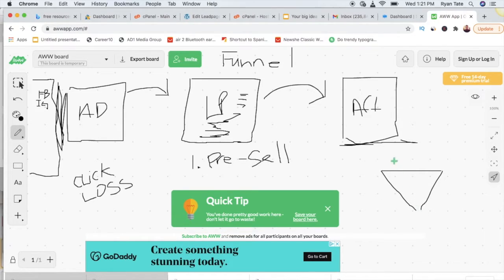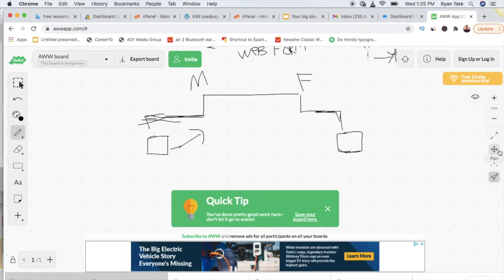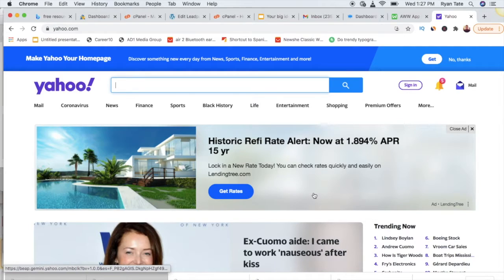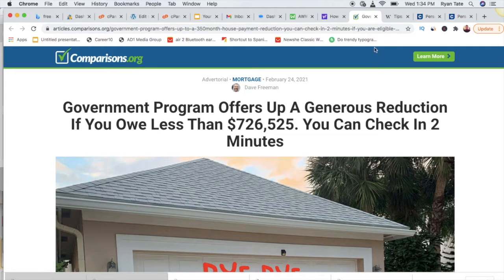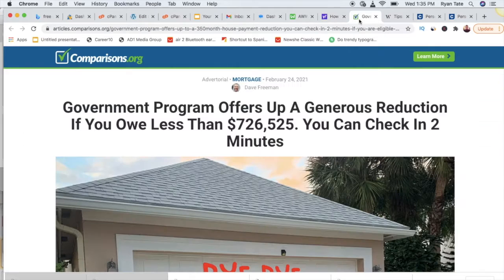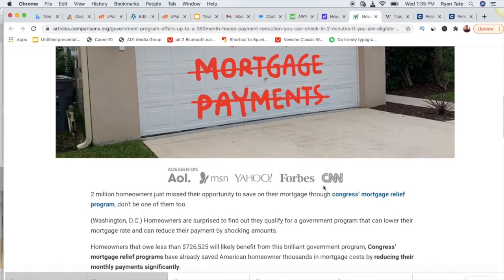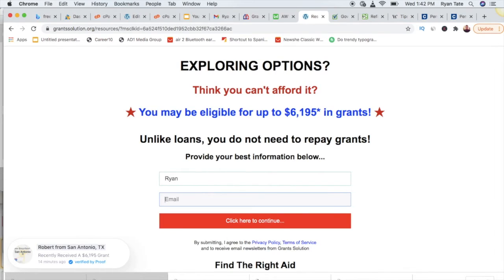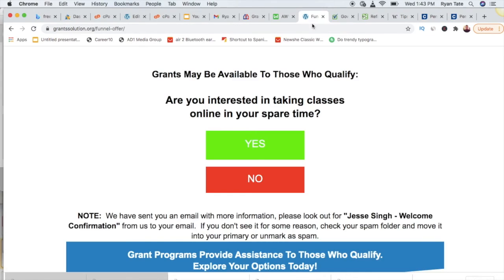CHOSEN ONES: HERE'S HOW PEOPLE ARE MAKING UP TO $1,000 PER DAY FROM HOME!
Inside the video I share with you 3 campaigns of people earning at least $100 a day online. This is money you could then take and redirect into passive income investments like dogecoin, bitcoin, ethereum, and crypto currency investing.

I still remember the day when I made my first real commission. I know this sounds low but I actually bought Dr. Joe Vitale's book on how to create your own ebook in 7 days or less on clickbank from my own affiliate link.

I made $17.42 if I'm not mistaken. It was the first time I had ever made a dime online.

Here's another video that you might find helpful on the subject. It was created by the brothers at Santrel Media
Clickbank For Beginners: How To Make Money on Clickbank for Free (Step By Step 2020